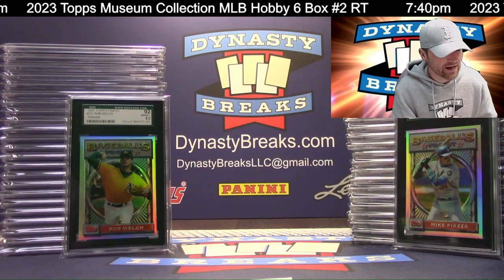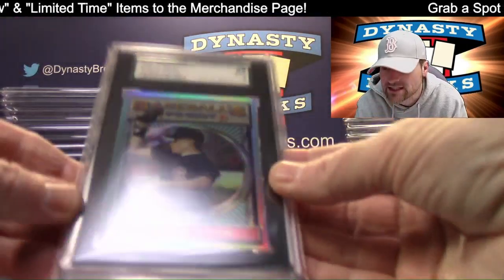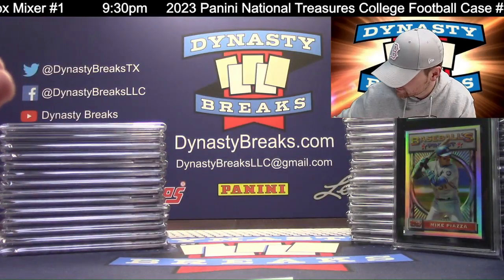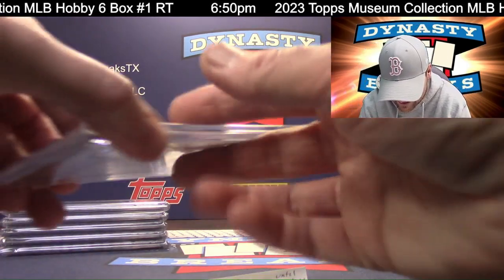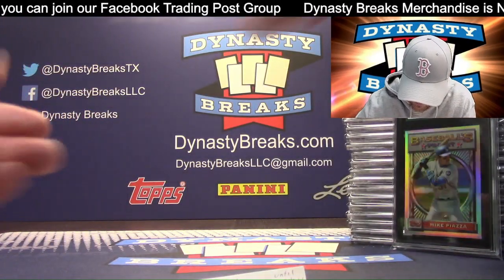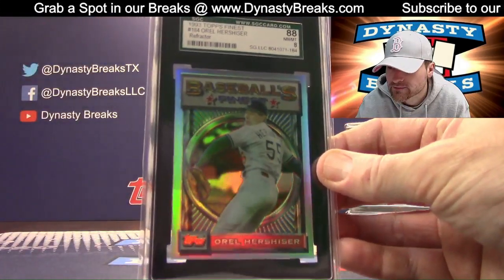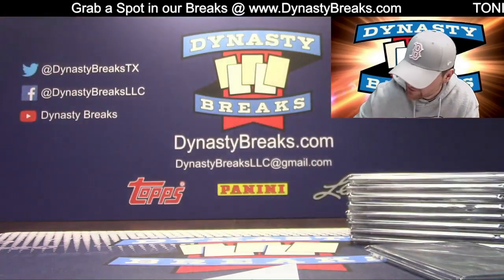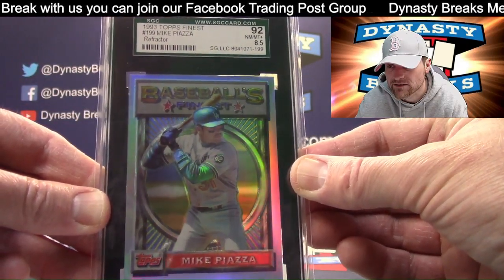1993 Topps Finest Baseball Refractor Card Set Review Cards 151 thru 199 PART FOUR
Check out my 1993 Finest Baseball conversation with Dr. James Beckett on his Podcast "Sports Cards Insights" at this

1993 Topps Finest Baseball Cards were an iconic set that turned the Hobby towards a more Premium Style (and pricier) Card.  The Refractors are Super Rare (241 Copies of each) and still heavily sought after by collectors today.  In this Video we Showcase cards 151-199 of the Refractor set.  All cards in this set are graded and encased by SGC grading.